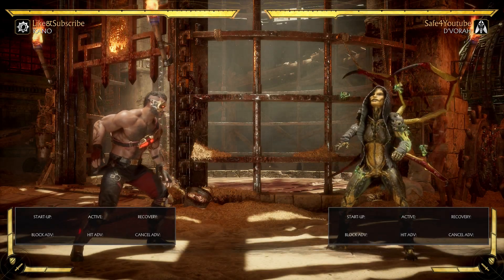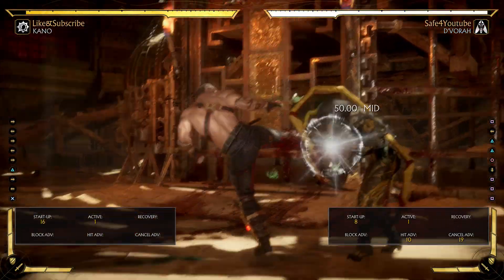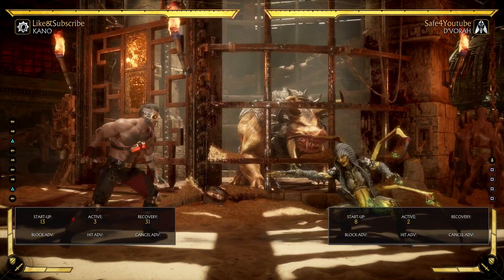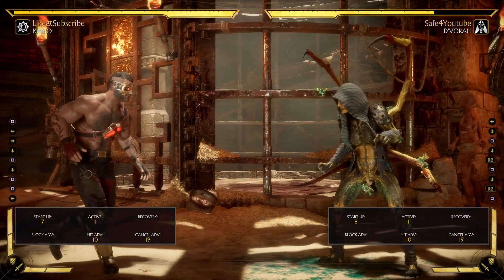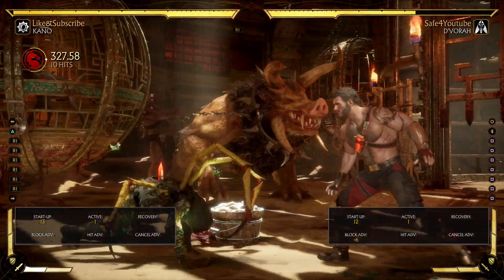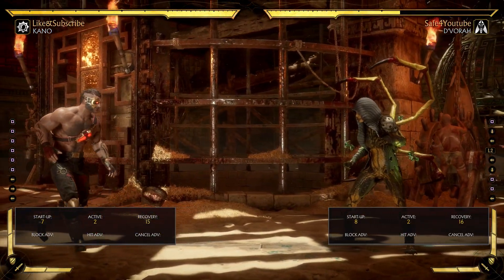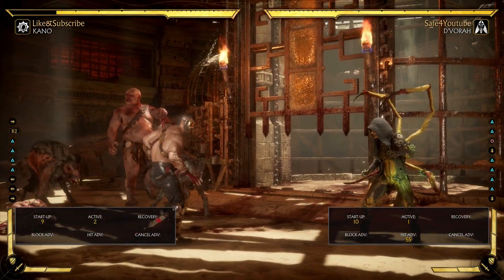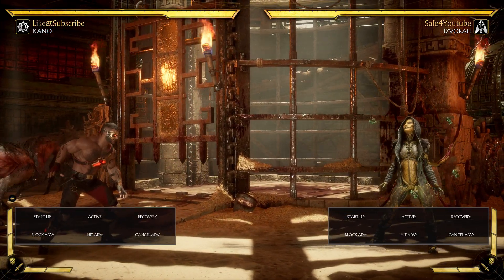Lets learn MK11! - When is it your turn & stopping ducking attacks!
(timestamps below)
So in this early stage of MK11's life I have gotten many, many questions with people asking how exactly do you stop people from just ducking and attacking after their move gets blocked. Stealing "turns" is a big concept in MK11 and if you don't know how to stop people from doing it, it can cost you the match! This guide will hopefully help you get equipped with knowledge on how to stop this!

0:26 - Stopping crouching attacks
4:40 - The very important concept of jailing
6:23 - Whiff punishing
7:55 - More thoughts
8:52 - Note on uppercuts
9:46 - In closing

If you enjoyed the content and found it helpful please consider becoming a member of the channel by either hitting the "join" button or clicking memberships earn you specific perks on this channel on top of helping me out!
Anything helps, and any contributions are greatly appreciated they help more than you know! With memberships & tips I can afford to buy the good bread instead of the cheap flakey bread cause I am a poor bum.